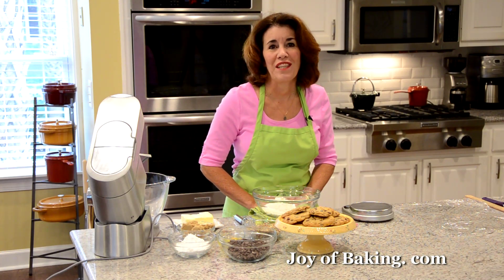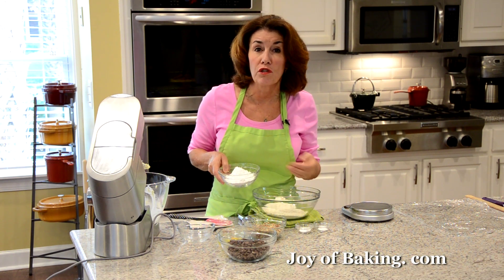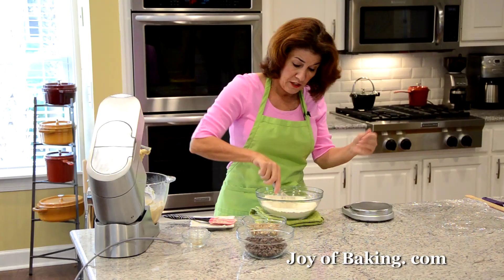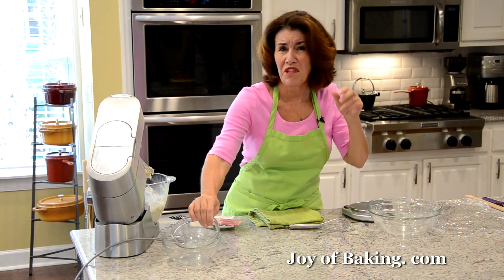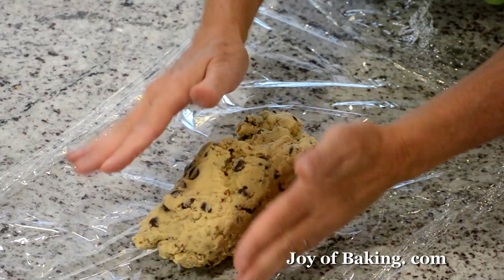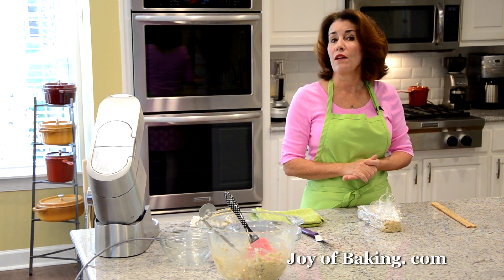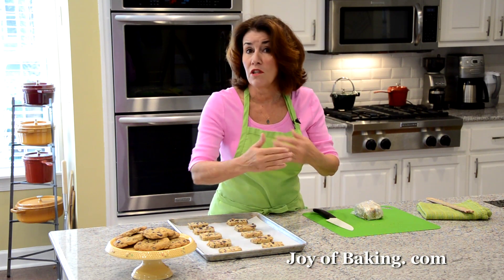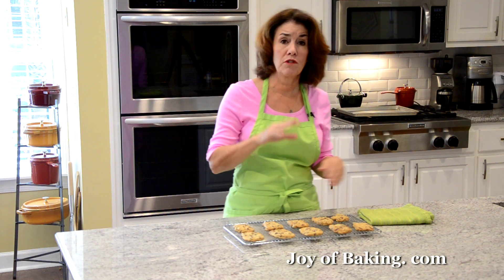Chocolate Chip Refrigerator Cookies Recipe Demonstration - Joyofbaking.com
Stephanie Jaworski of Joyofbaking.com demonstrates how to make Chocolate Chip Refrigerator Cookies. Slice and bake cookies are good to have on hand. I love that you can slice and bake just the amount of cookies you want at that moment. Because I think Chocolate Chip Cookies are at their best warm from the oven. That is when the edges of the cookies are wonderful crisp, yet the centers are nice and soft.